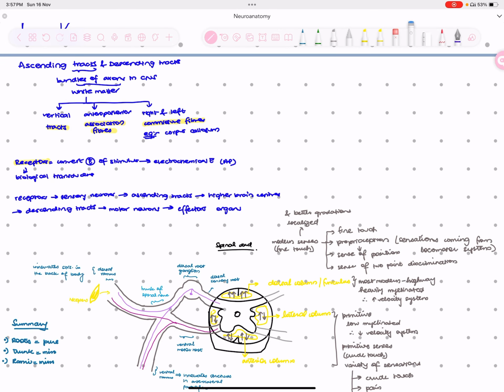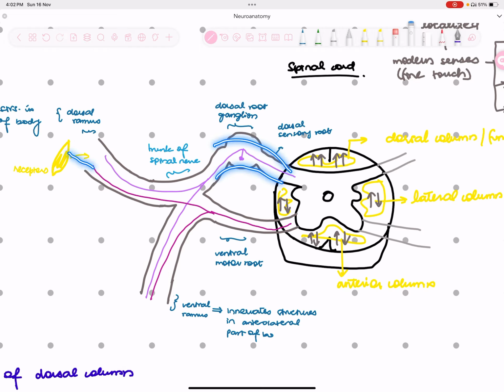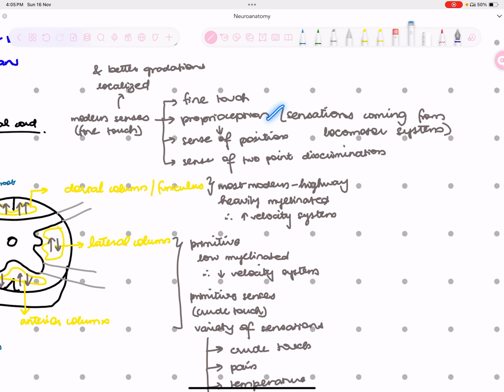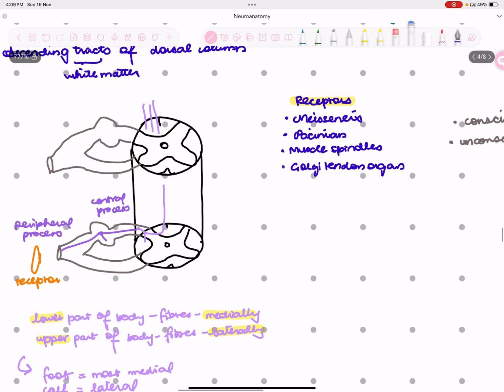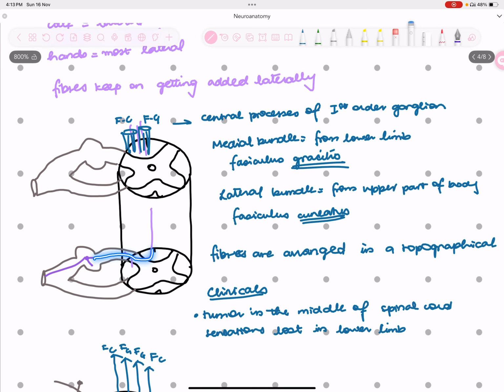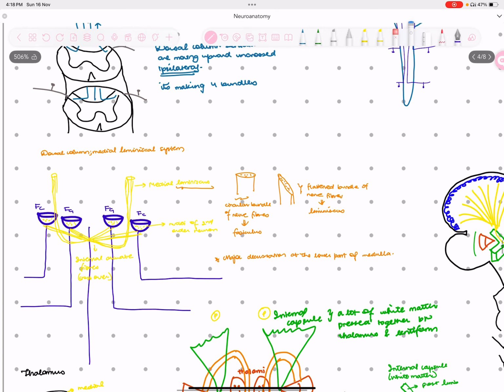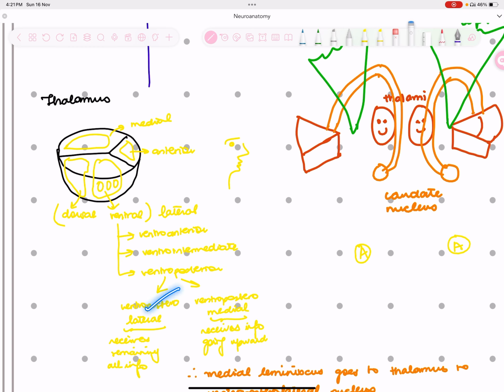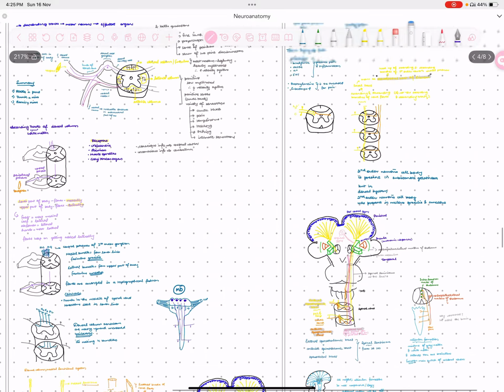Ascending tracts - Part 1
Dorsal spinothalamic tract
Anterior spinothalamic tract
Lateral spinothalamic tract
Dorsal spinocerebellar tract
Anterior spinocerebellar tract
Cuneocerebellar tract
Spinotectal tract
Spino-olivary tract
Spino-reticular tract